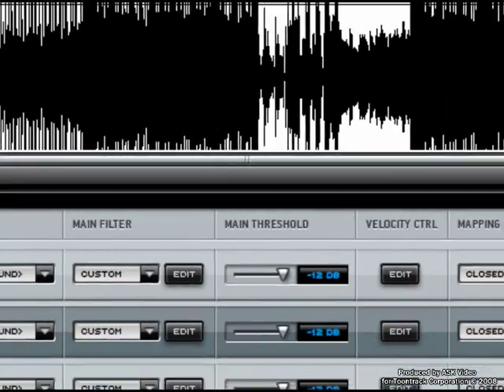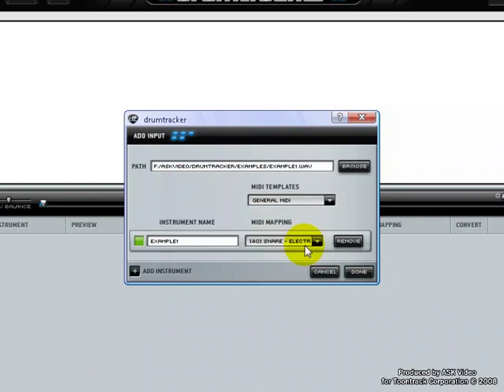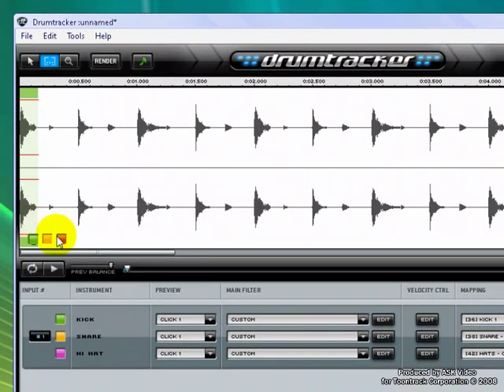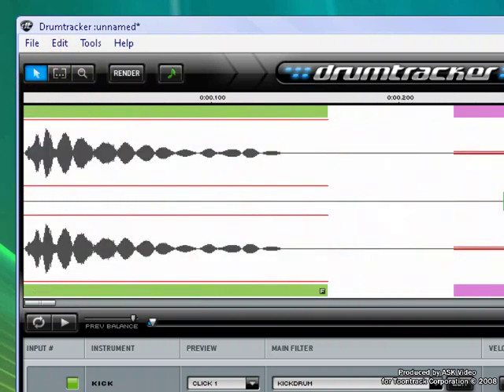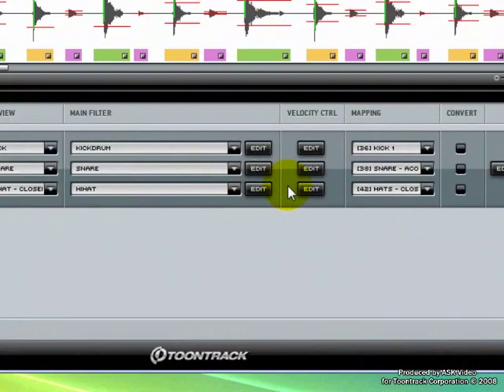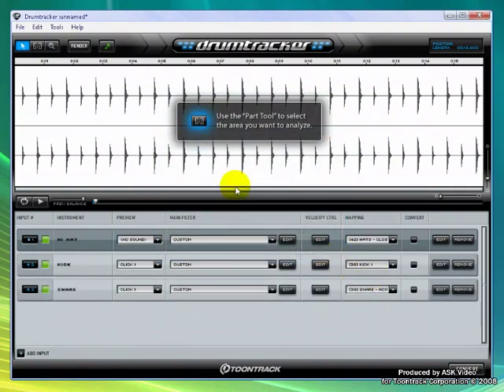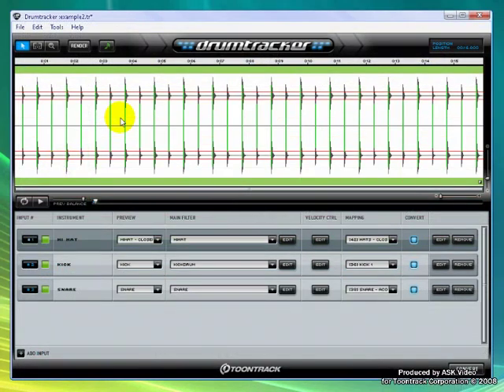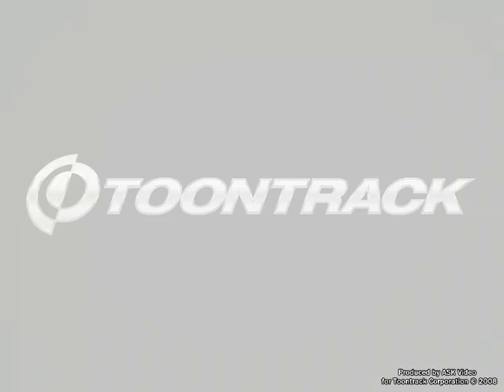Drumtracker Tutorial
Drumtracker - the all new professional drum replacer from Toontrack Music!